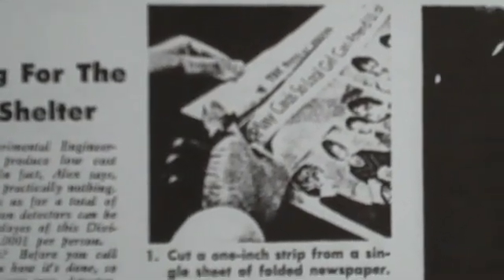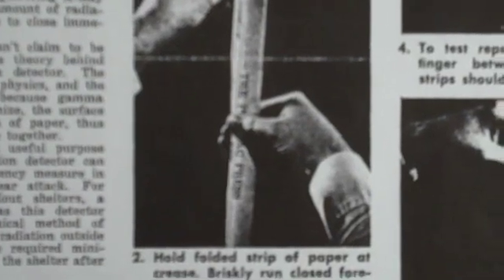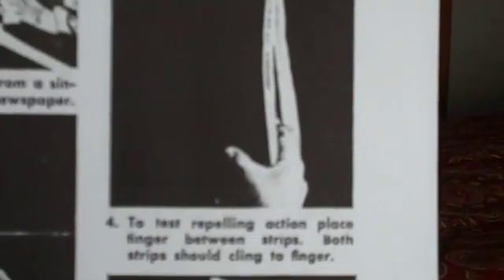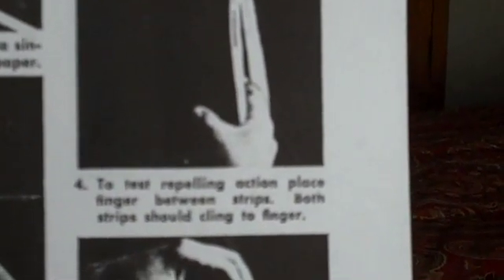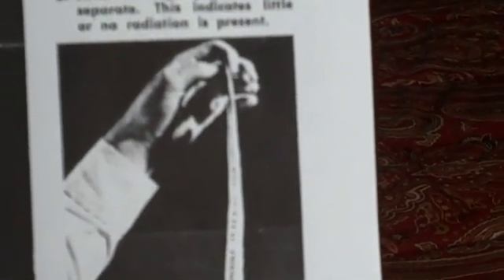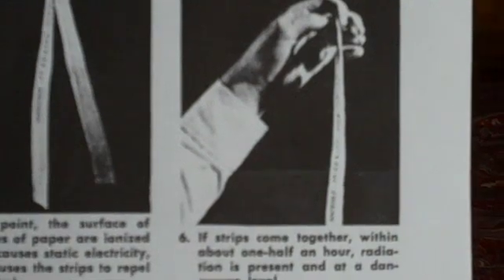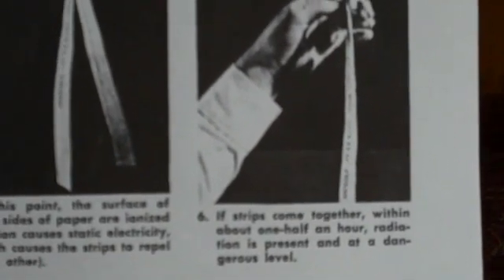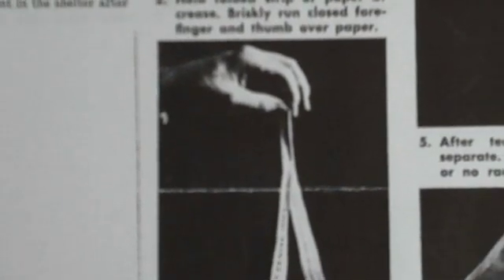Check for Radiation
This was a easy to check for radiation thought of by our dad in 1961.